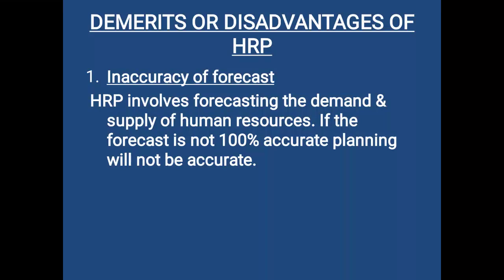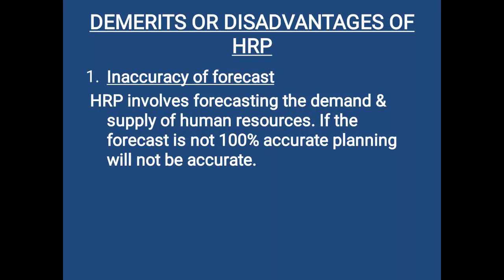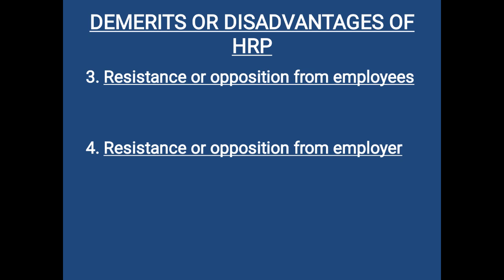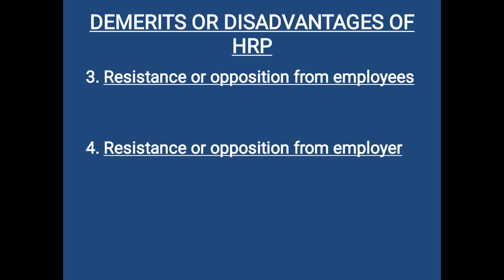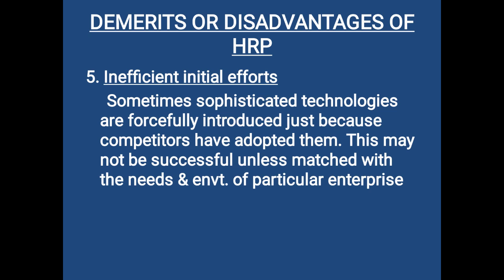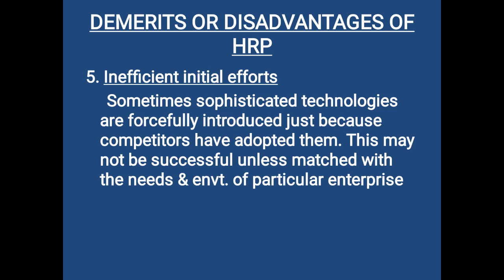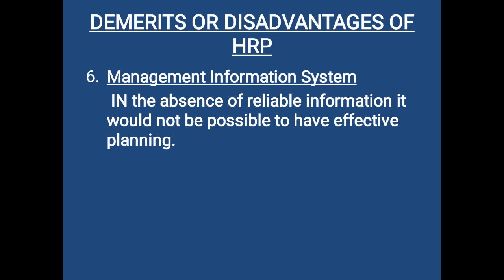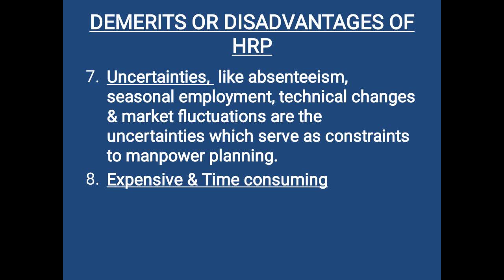HRM, Bcom III Sem, Class 14